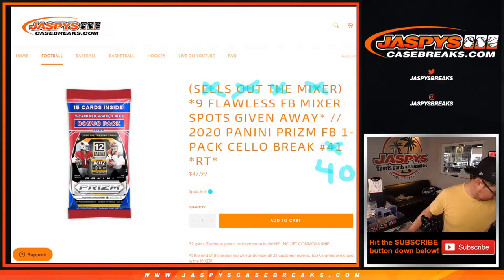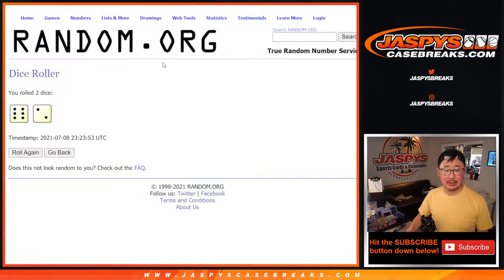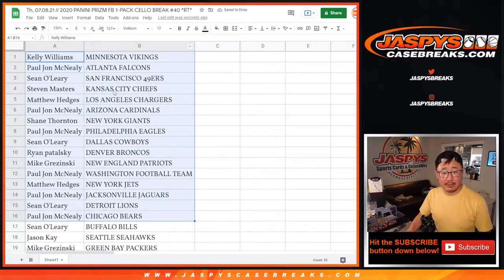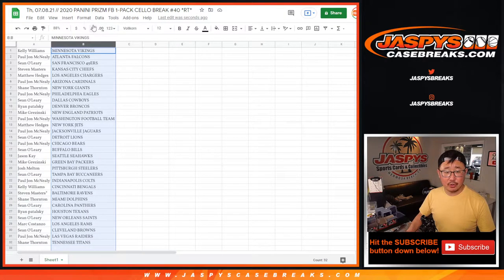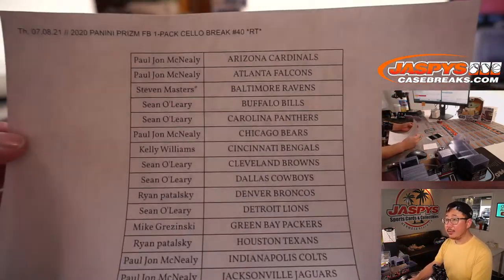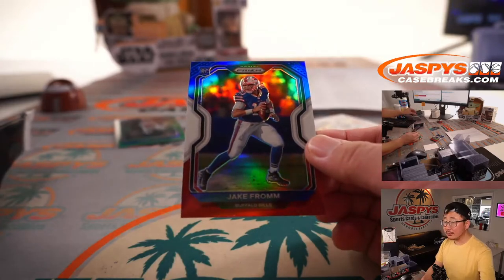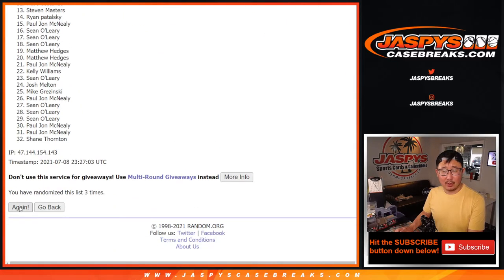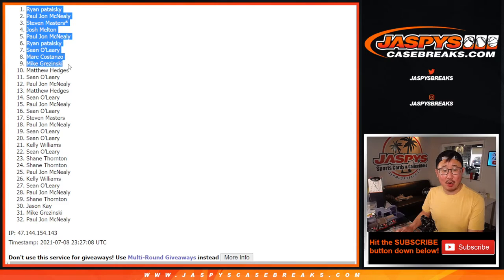Th, 07.08.21 // 2020 PANINI PRIZM FB 1-PACK CELLO BREAK #40 *RT*